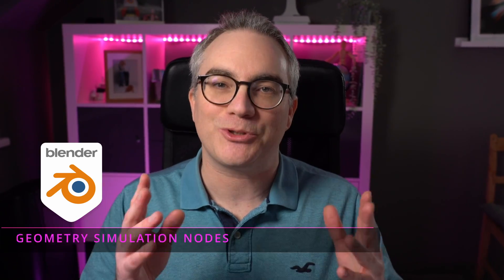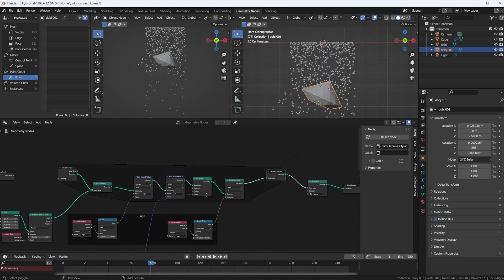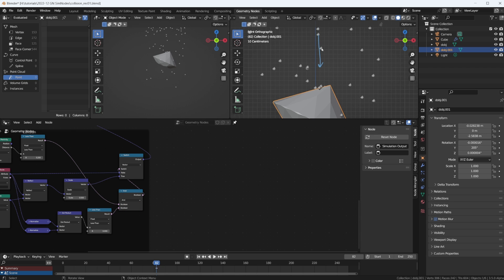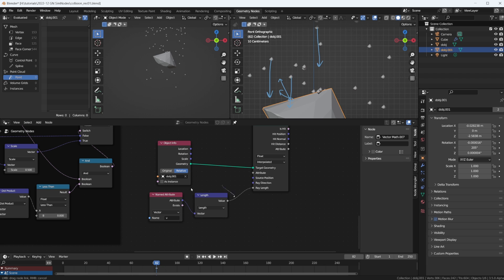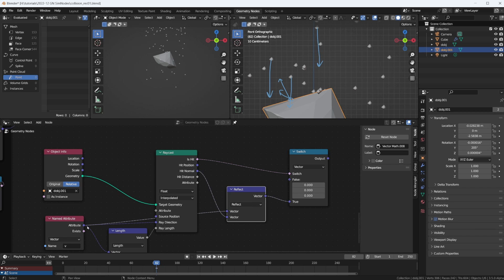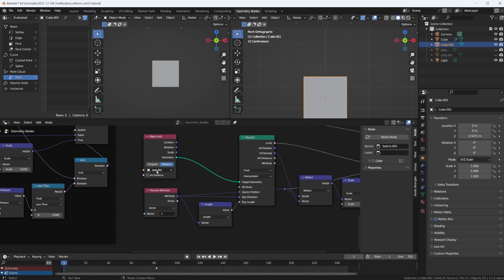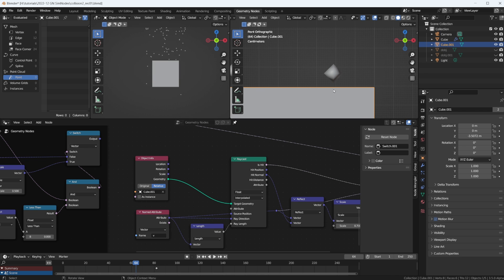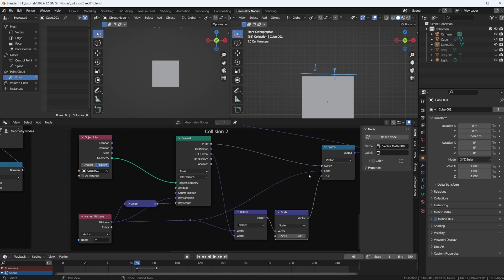Collisions v2 Blender Geometry Simulation Nodes Tutorial How-To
0:00 What to expect
0:07 Blender 3.5 Experimental Build
0:28 Fix GeoNodes
1:24 Collisions using Raycast node
5:57 A closer look
8:37 Outro